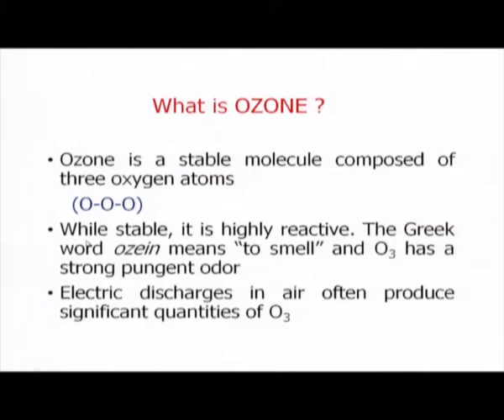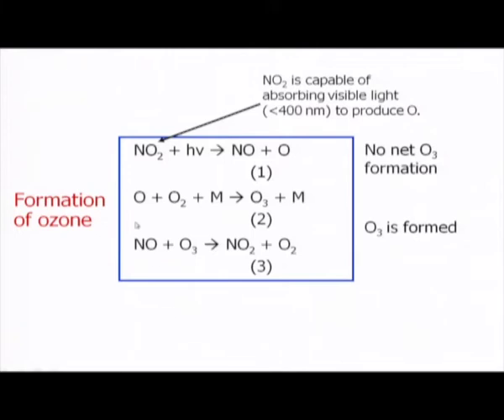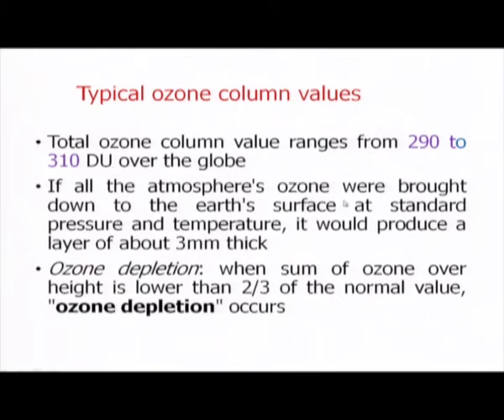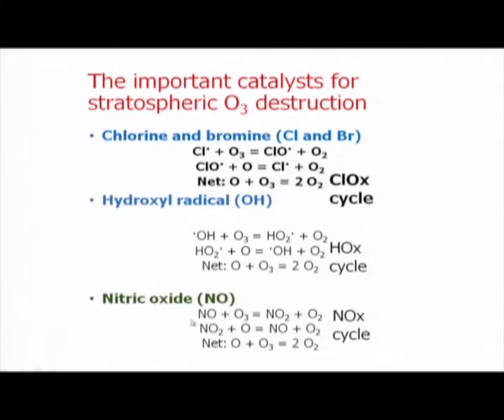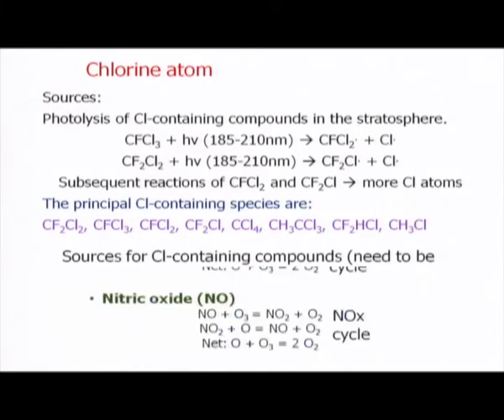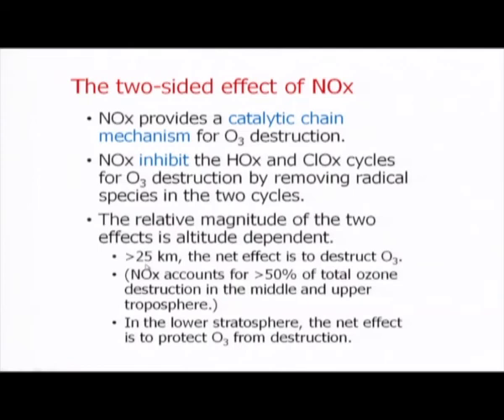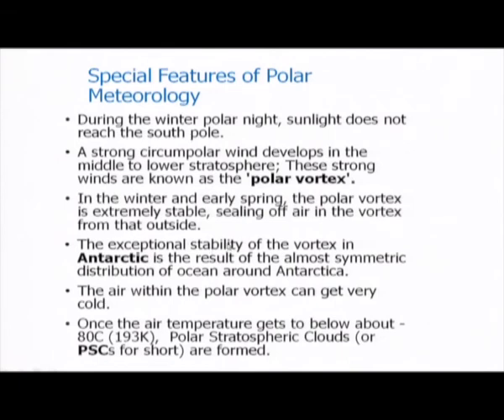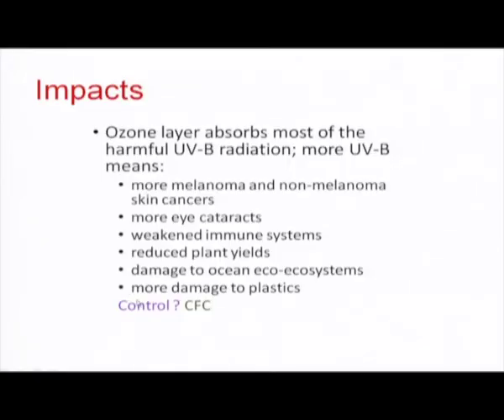Stratospheric Ozone layer Depletion